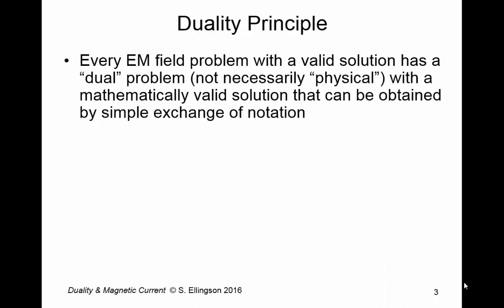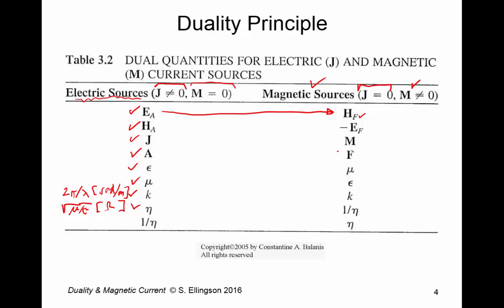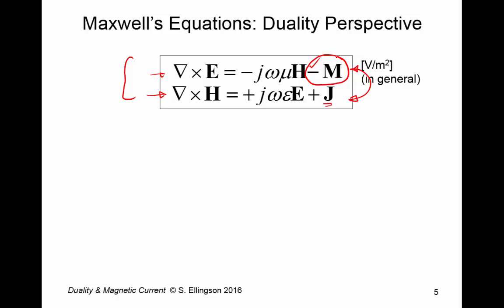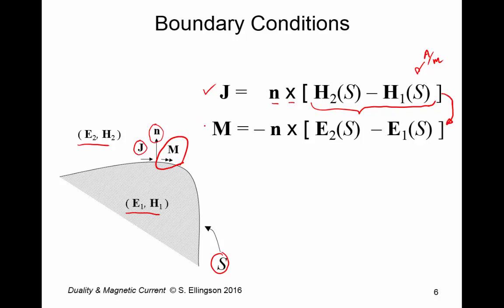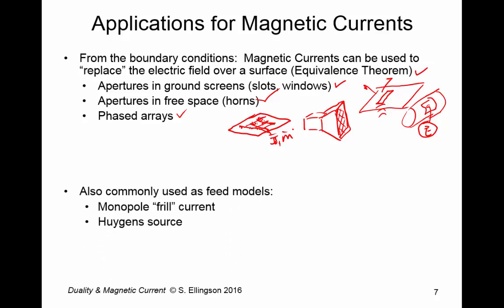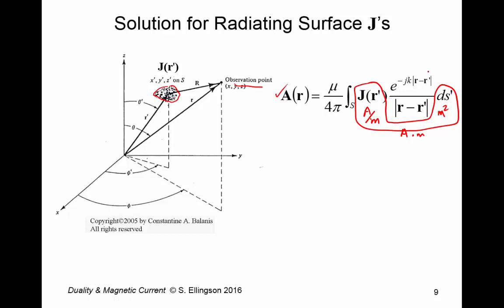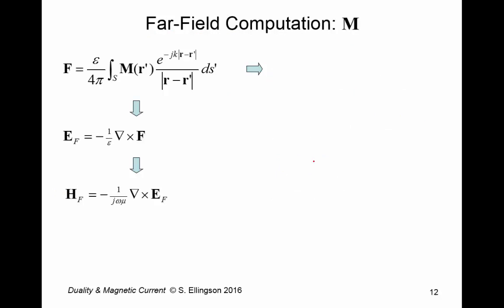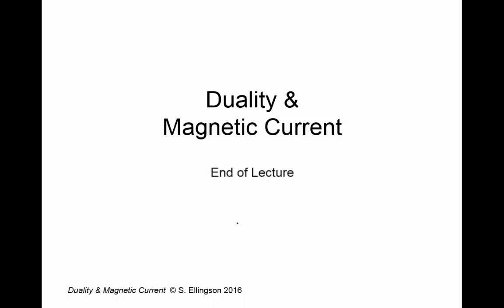#24: Duality & Magnetic Current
This is a lecture created for ECE6116, a Ph.D.-level class on antennas at Virginia Tech.  Familiarity with Maxwell's Equations is assumed.